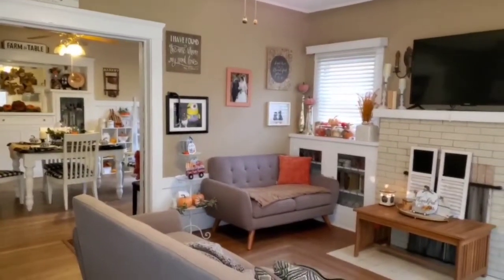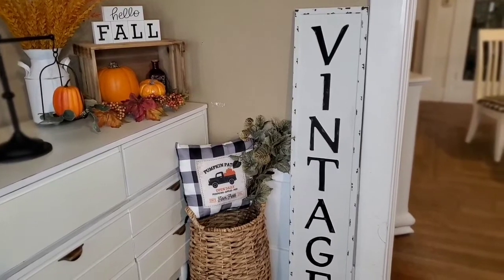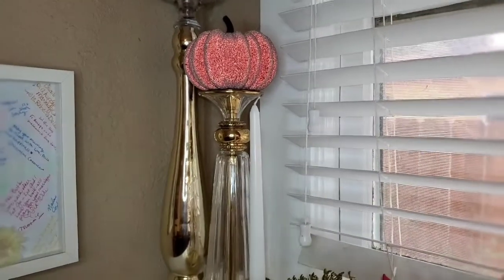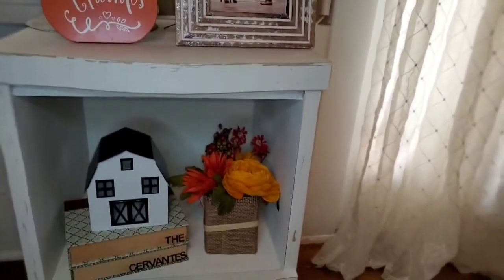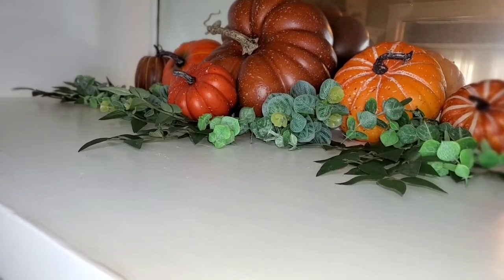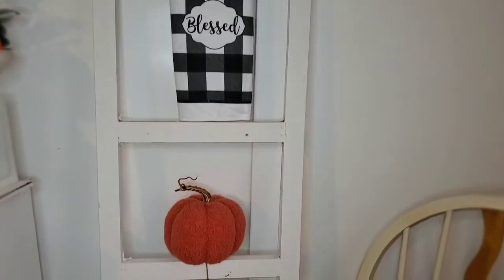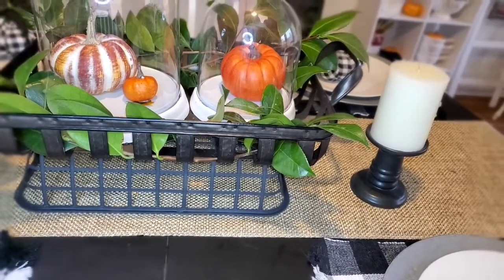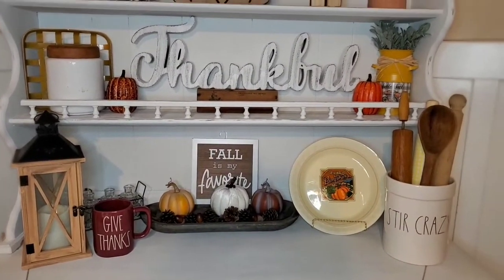2020 Fall House Tour 🏠 (Farmhouse/Rustic) -Living Room & Dinning Room